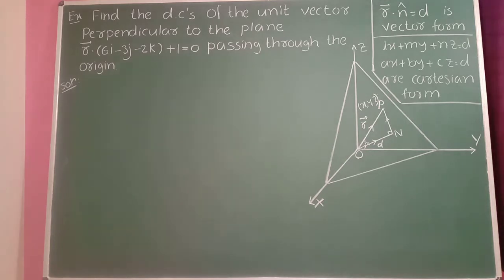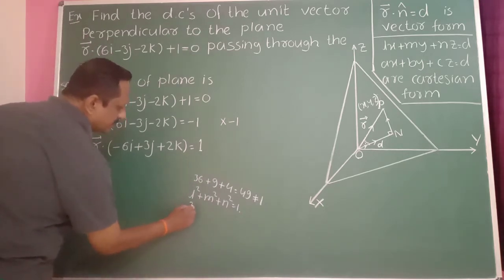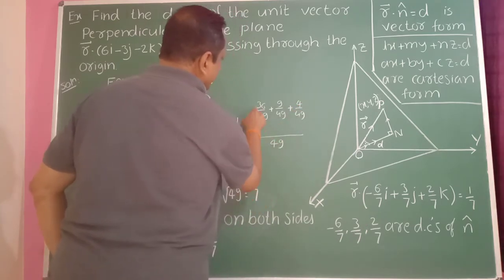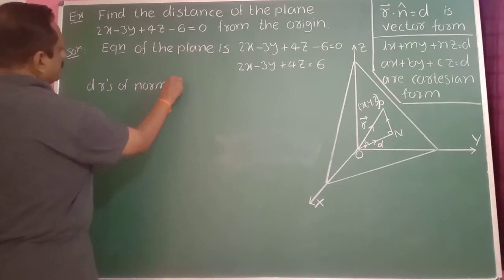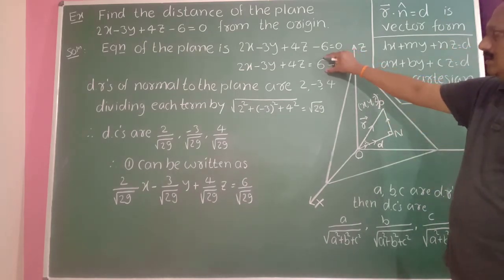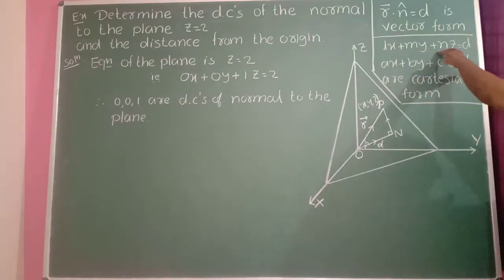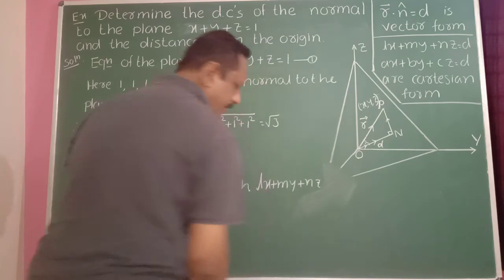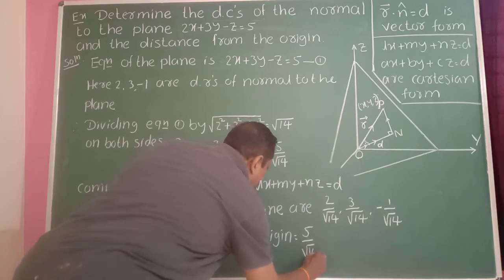14-3D geometry (Theory /JEE/ CET/ OTHER COMPETATIVE EXAMS)